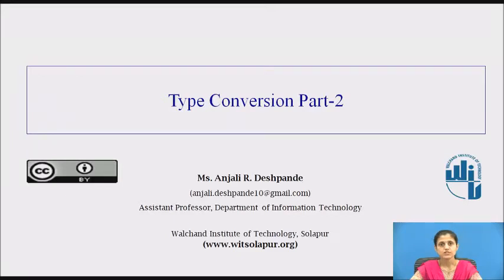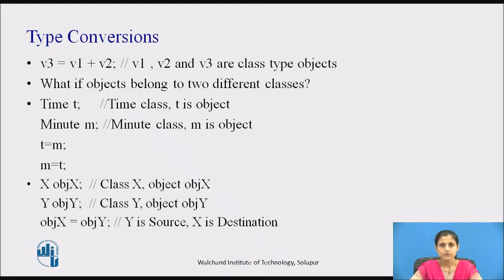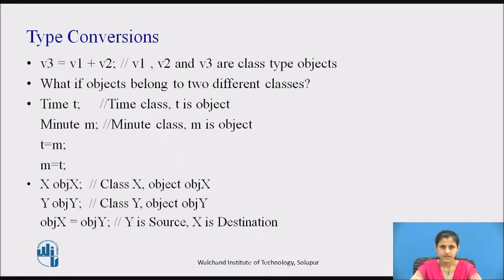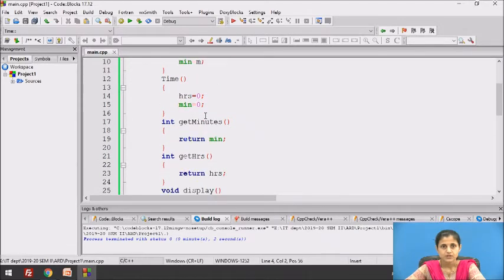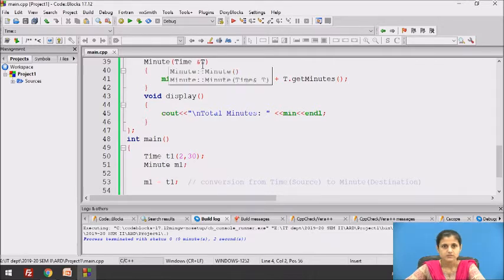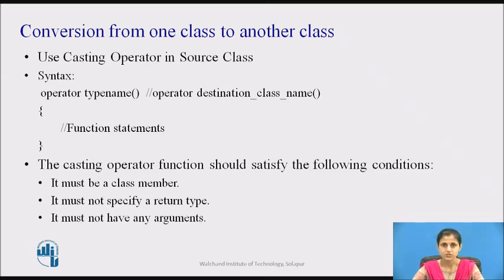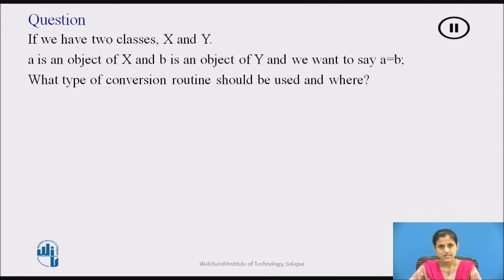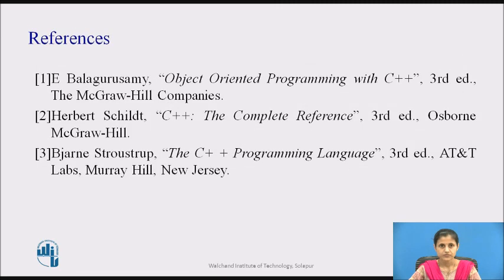Type Conversion Part - 2